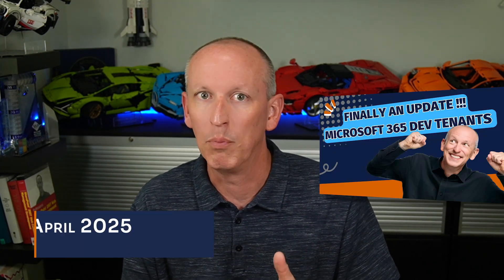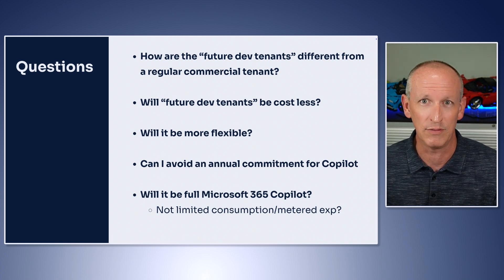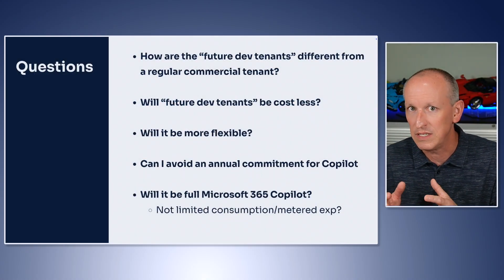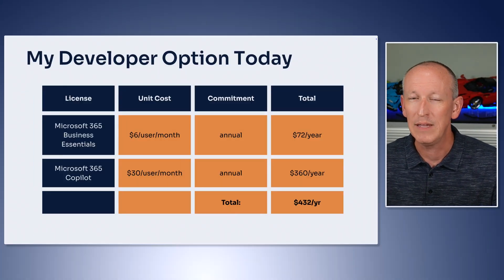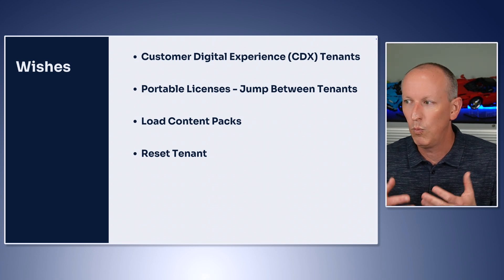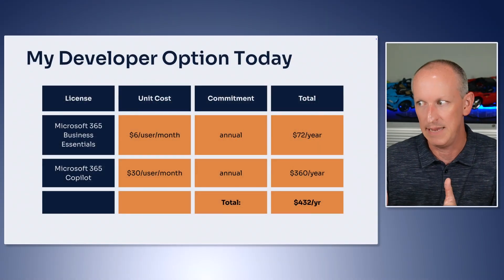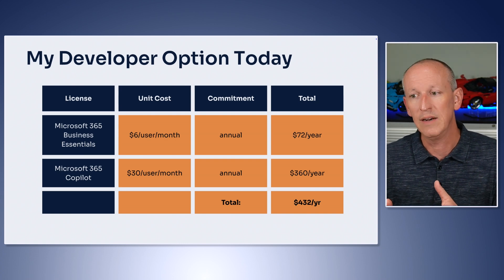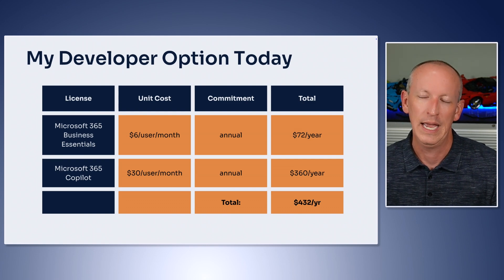Will Microsoft's New Dev Program Be Worth It? My Questions & Wishes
I scour all the Microsoft & community resources so YOU DON'T HAVE TO. Save time & stay informed. Each issue contains all the news you need in less than 5 minutes every other Tuesday, plus my insights & guidance on a trending topic.
No clickbait · 100% free · unsubscribe anytime.

Microsoft promised updates to the M365 Developer Program by September 2025, but what should developers expect? In this video, I share my biggest questions and wishes for the future of M365 dev tenants.

🔗 Links from the video:
▶︎ Exciting Updates Coming to the Microsoft 365 Developer Program - Microsoft 365 Developer Blog ▶️

📚 Chapters
00:00 : Introduction
00:51 : Questions about the “future dev tenants” from the M365 Dev Program
03:35 : Questions about the “future dev tenants” from the M365 Dev Program